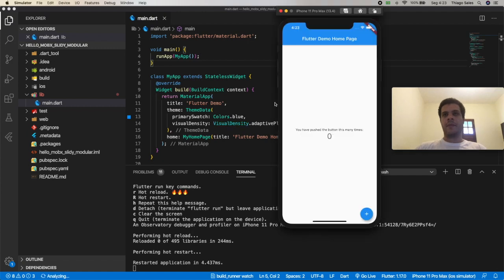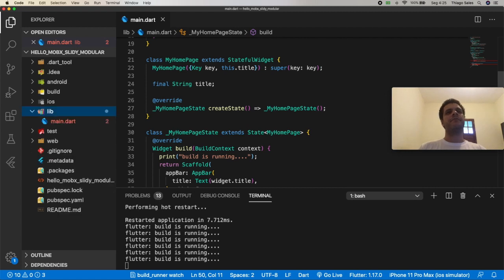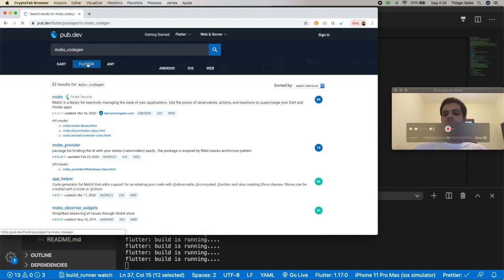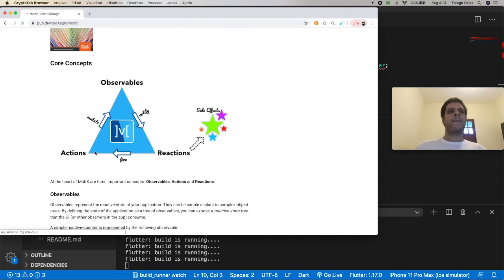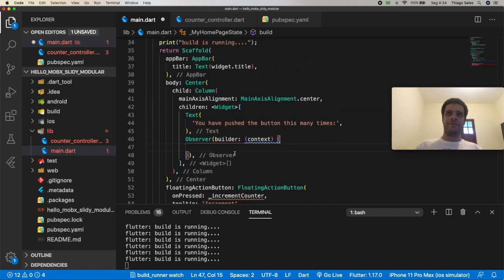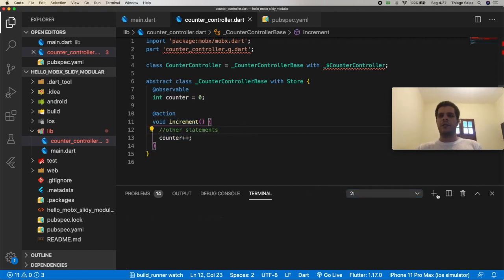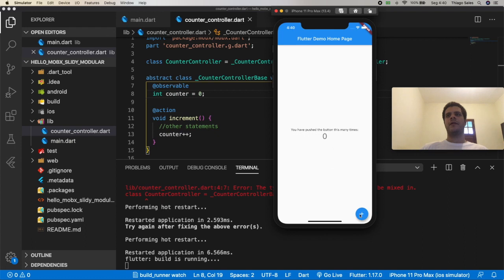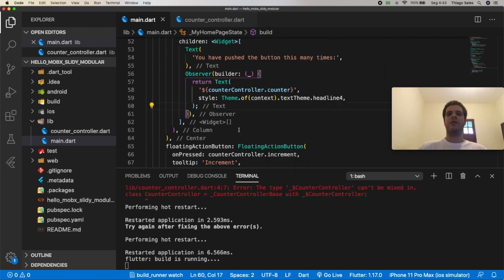Introduction to MobX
Introduction to MobX - This video was recorded to specific friends that need to learn Mobx ASAP!